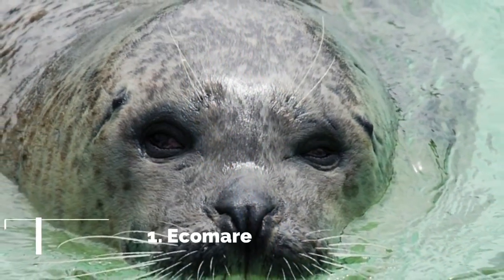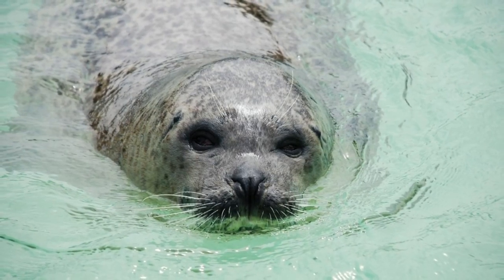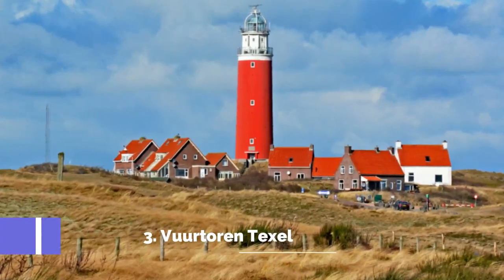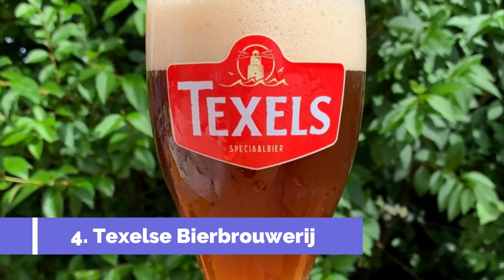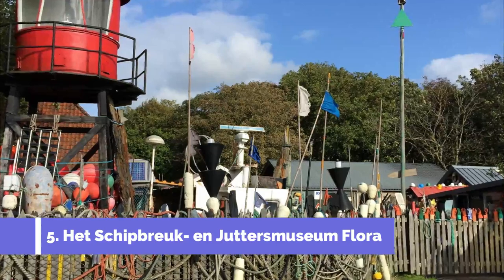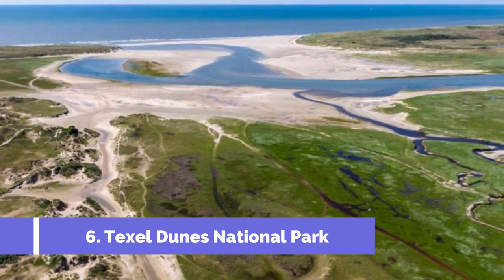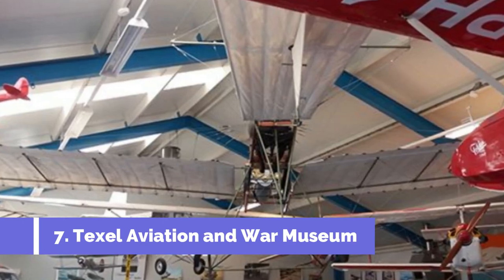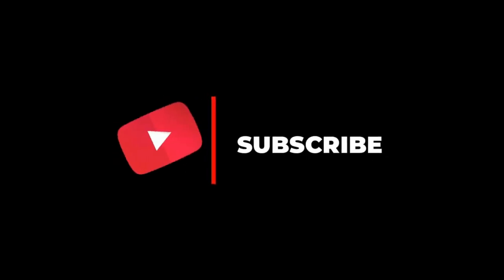Top 10 Best Tourist Places to Visit in Texel | Netherlands - English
Texel is one of the biggest tourist attractions in Netherlands having many best places in Texel. Texel is one of the Dutch Wadden Islands, off the coast of the Netherlands. It’s known for the bird-rich Dunes of Texel National Park, with its sandy beaches, grass-topped dunes and forest trails. In the park, Ecomare is a nature museum, aquarium and wildlife sanctuary for seals and birds. On the island's northern tip, the 19th-century Texel Lighthouse offers panoramic views of the North Sea and Wadden Sea. So to help you figure out the places you need to try, we've gathered up a bucket list of the best Places in Texel that you won't regret going to.

There are many beautiful places in Texel. Netherlands has some of the best places in Texel. We collected data on the top 10 places to visit in Texel. There are many famous places in Texel and some of them are beautiful places in Texel. People from all over Netherlands love these Texel beautiful places which are also Texel famous places. In this video, we will show you the beautiful places to visit in Texel.